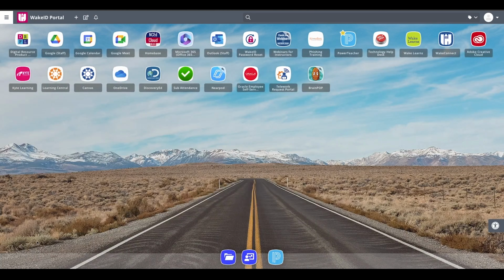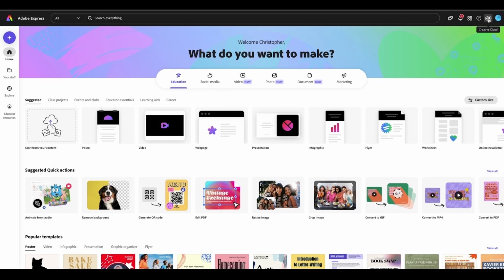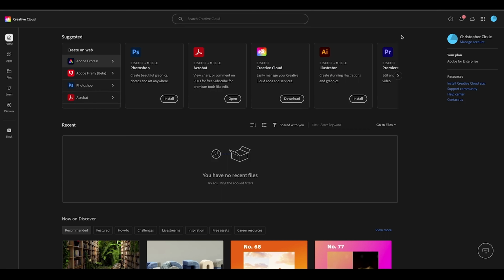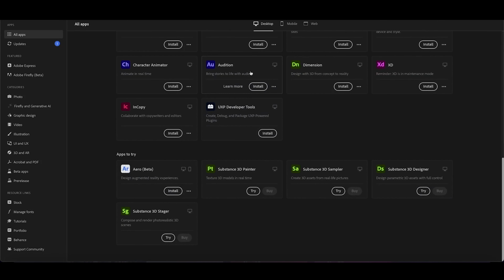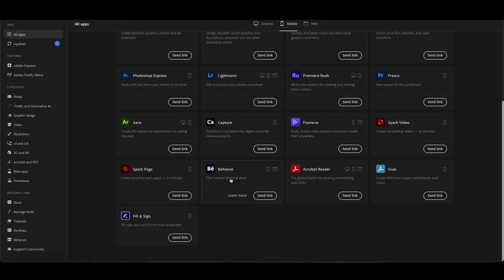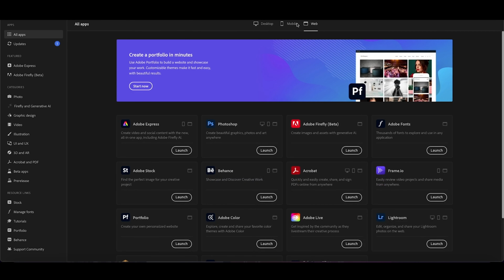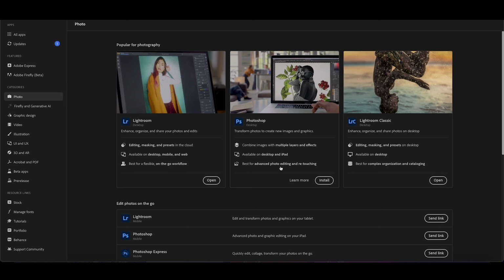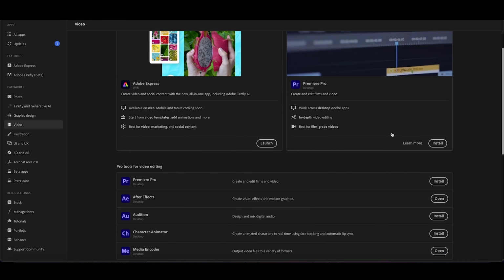Intro to Adobe Creative Cloud Applications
This video will walk you through how to access the Adobe applications that WCPSS staff currently have.